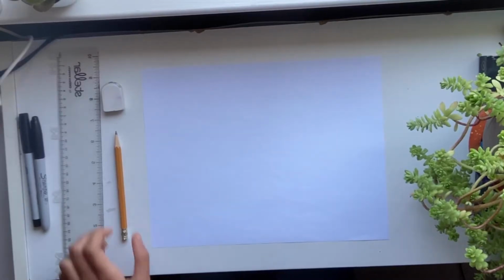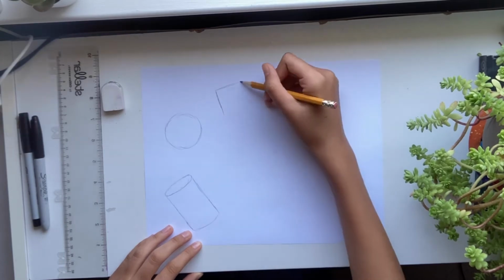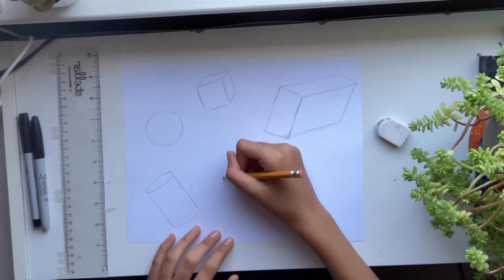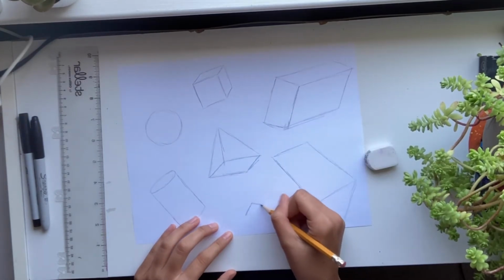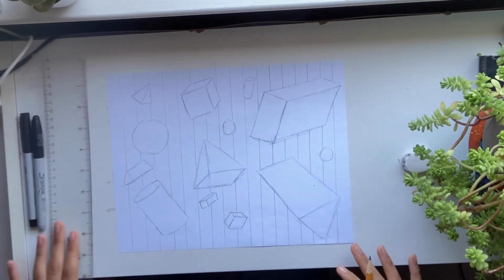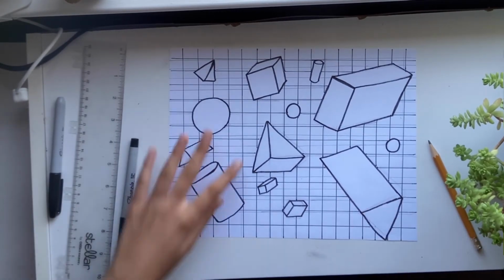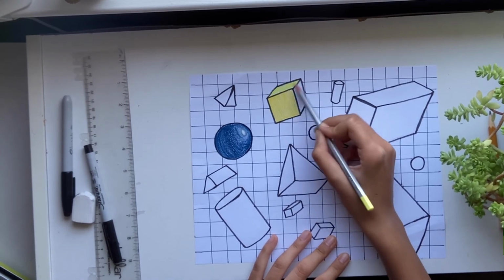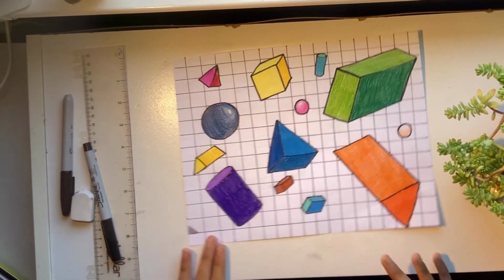How to Draw 3D Shapes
Hello everyone! As much as we might like to live in the worlds of our favorite novels or animated shows and movies, the world is very much 3D. To teach you how to draw 3D shapes in your artwork, follow along with this video, play and pause however you need it.

please donate to us on our website to keep our non-profit going and continue to help out more kids!